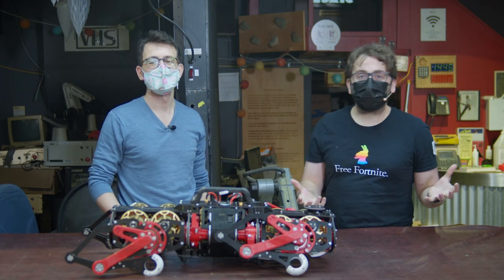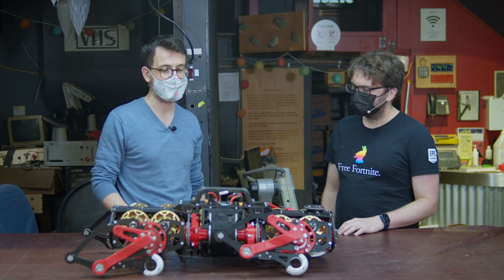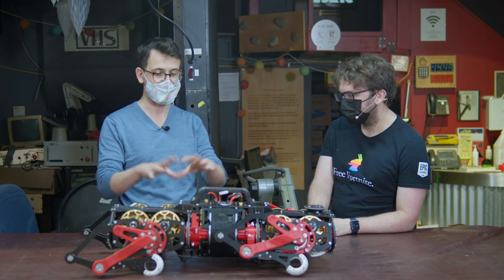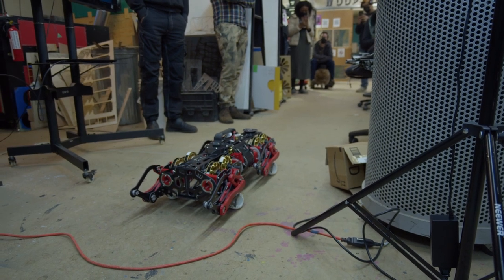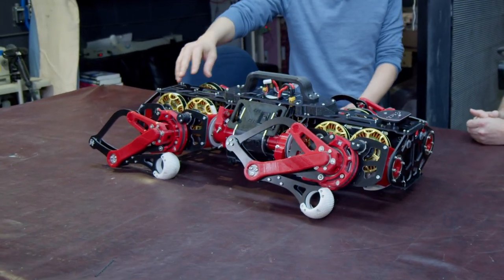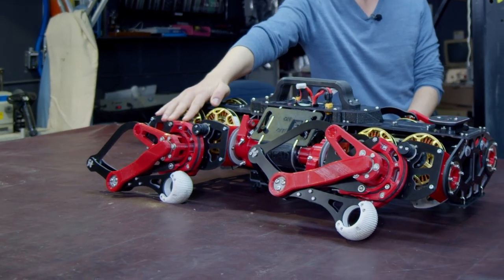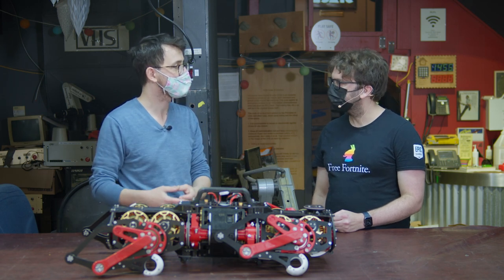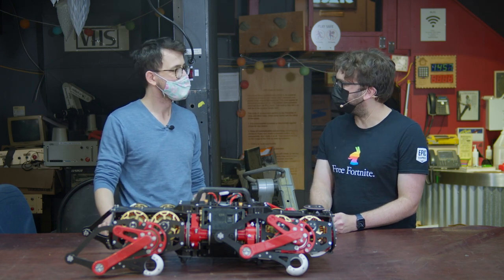Stanley at the Van Hack Space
In November 2021, we were invited at the Vancouver Hack Space to present our Stanley prototype.
Get introduced to Stanley and how the project started.

We warmly thank the Vancouver Hack Space for making this awesome video!
Special thanks to Yeung Xiao for initiating the filming and editing the video, Hazel Yip who operated the steadycam and Michael Kessler for leading the interview.